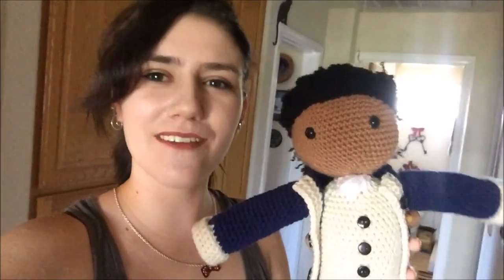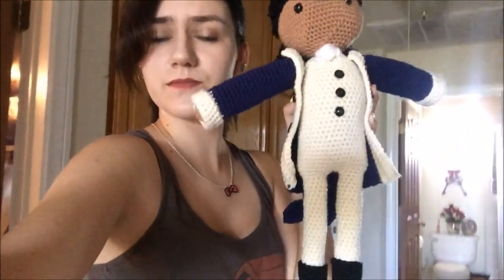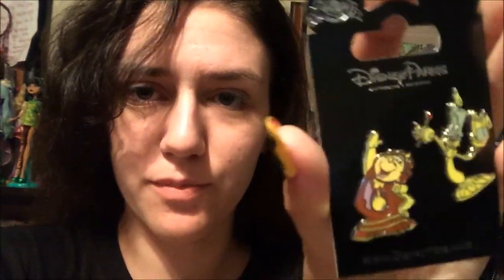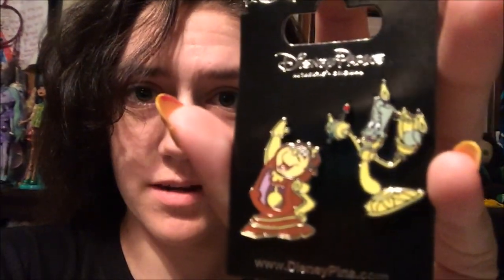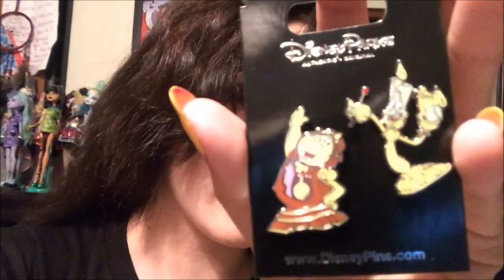Mad Little Vlogs // Disneyland & Art Drops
~*~*~Open Me!!~*~*~

Fun, quick Disney trip and a small haul at the end! Hope you guys enjoyed.